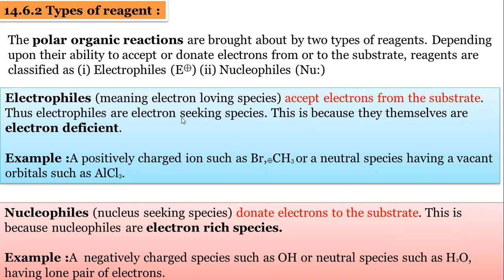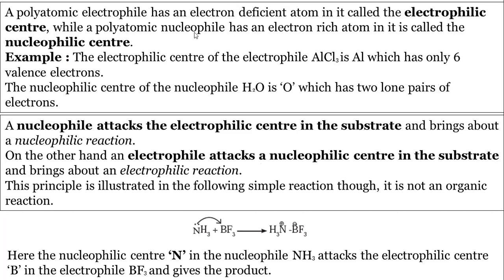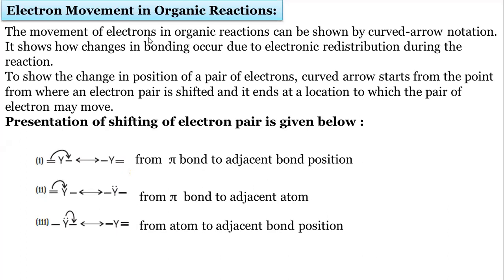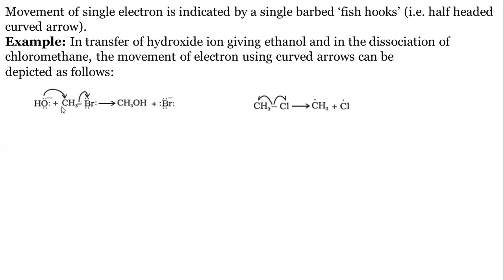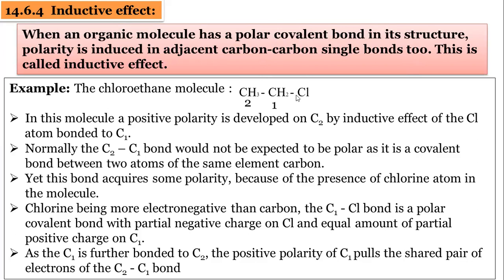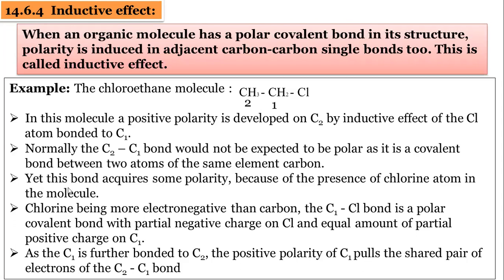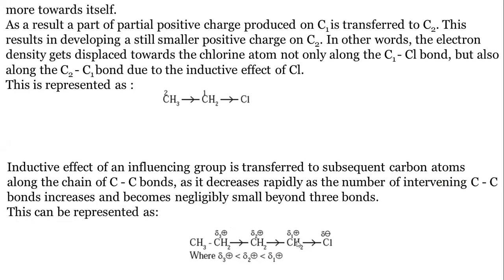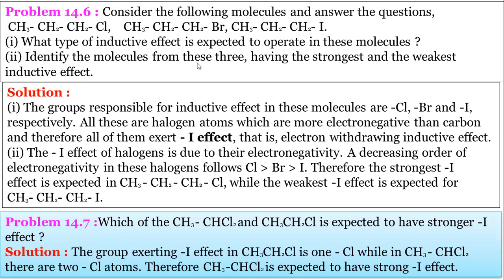Electrofiles and nucleophiles